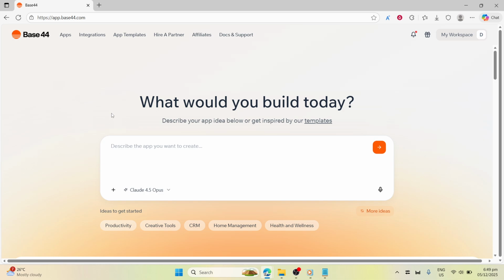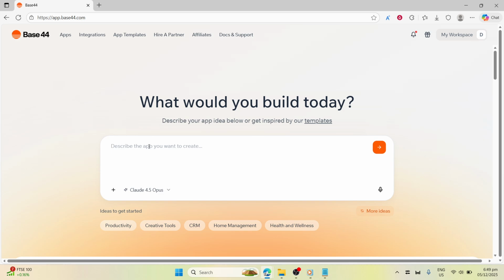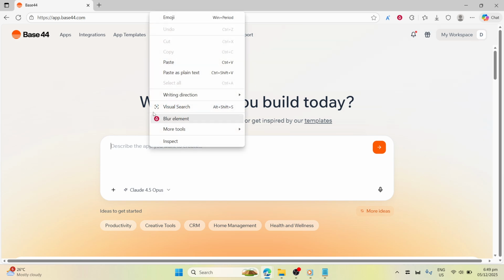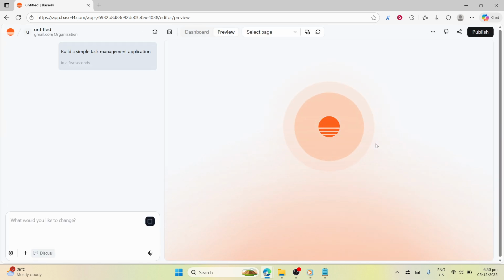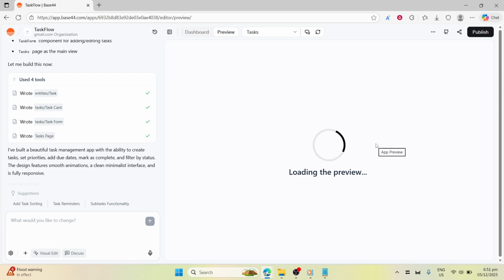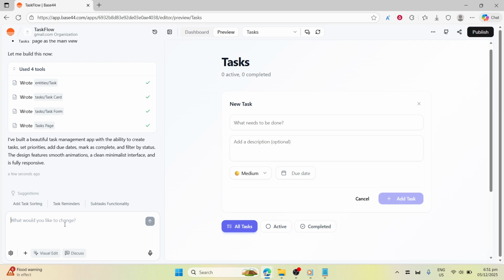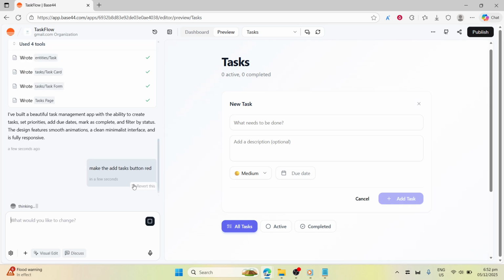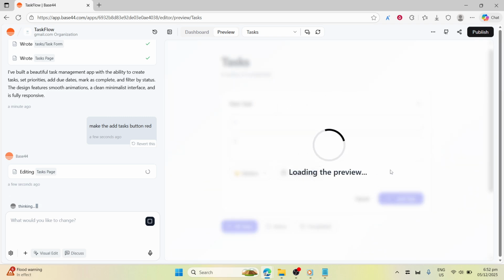How To What Is Integration In Base44 And How To Use It | 2025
Integration in Base44 refers to the process of connecting different applications or services to work together seamlessly within the Base44 platform. This allows users to enhance functionality, automate workflows, and optimize project management.